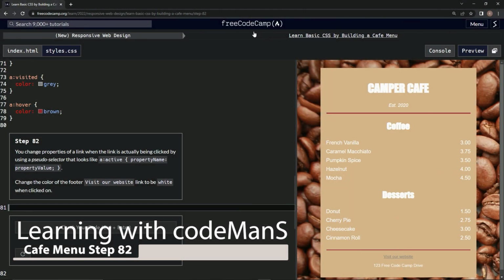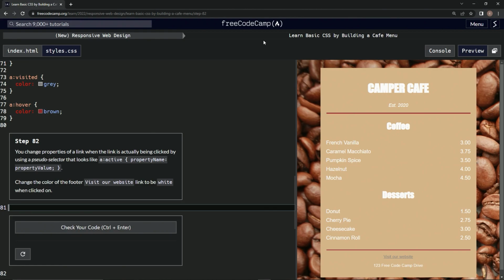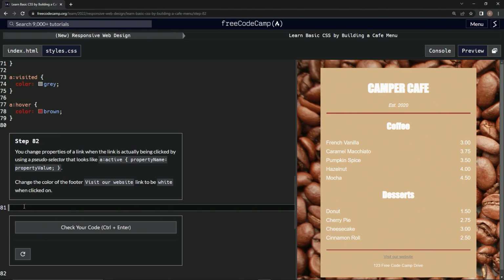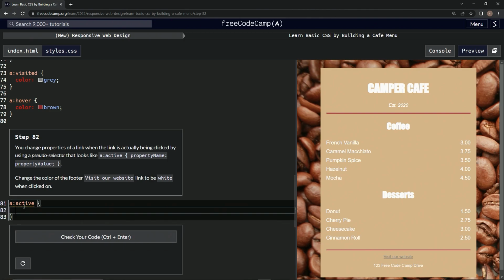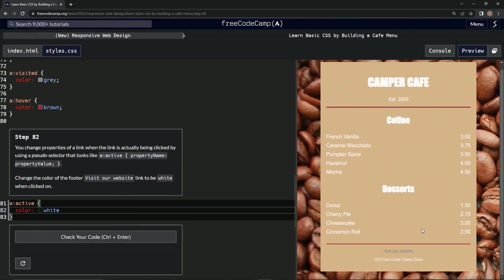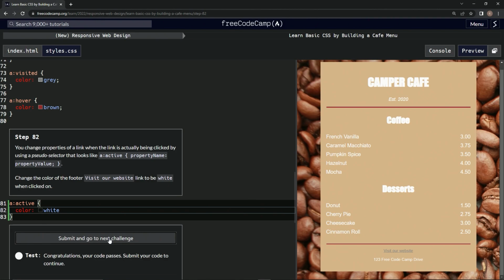Learn Basic CSS by Building a Cafe Menu - Step 82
this one has us changing the active link color of the footer